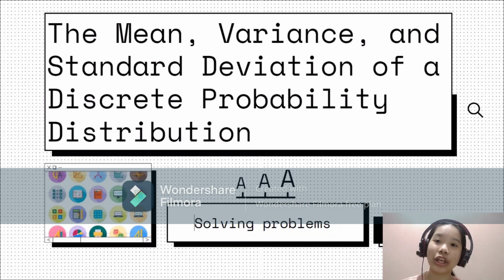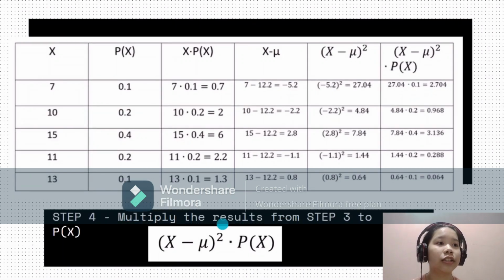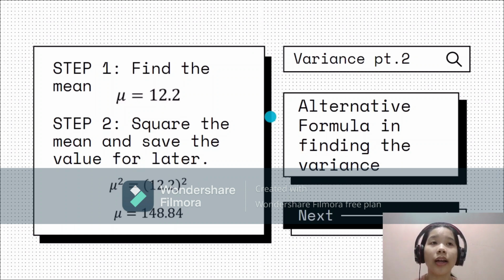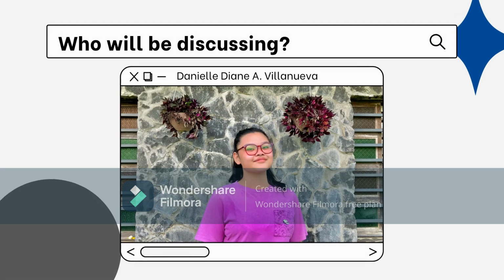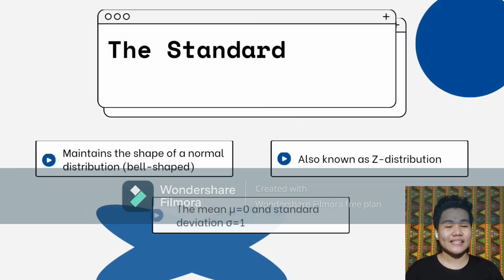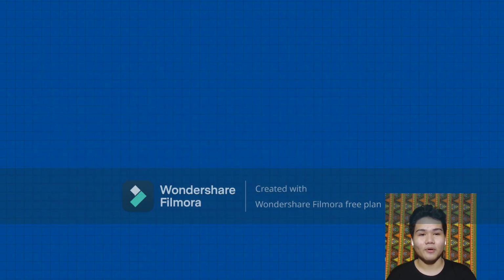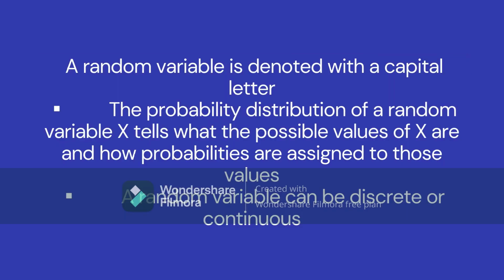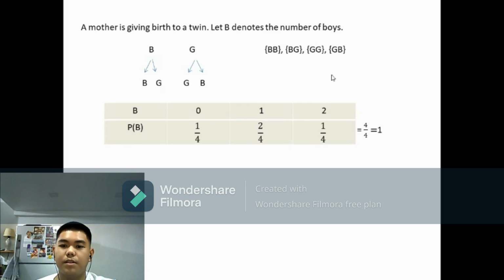MATS111 Project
Project MATS111 Prelim
Music used